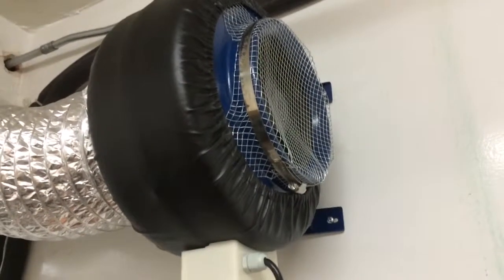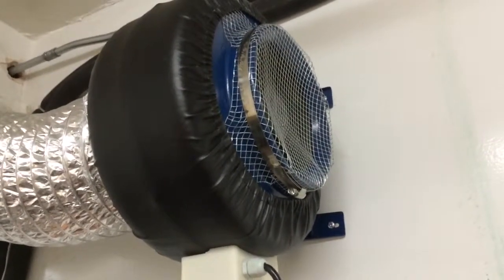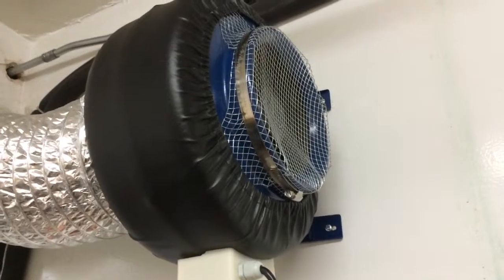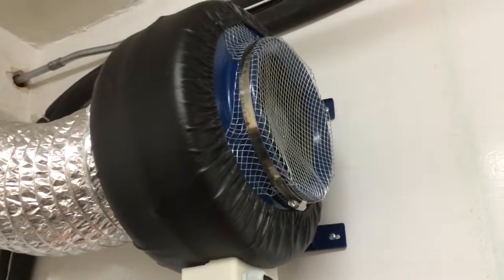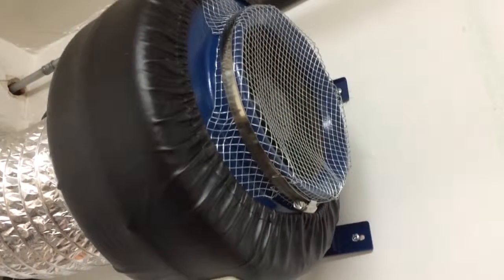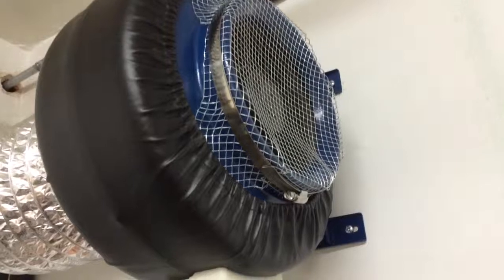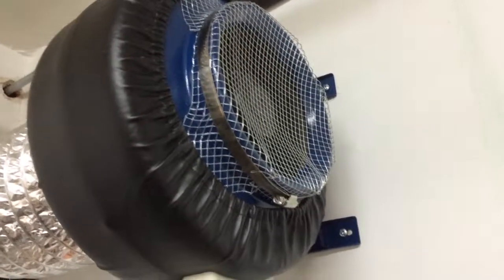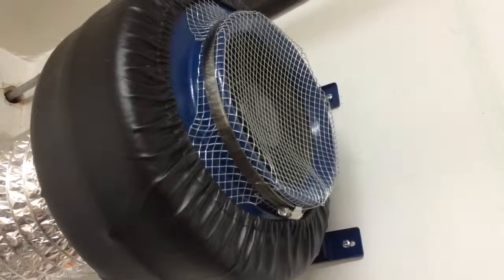VenTech IF8 - bearing failure after 3 weeks of runtime